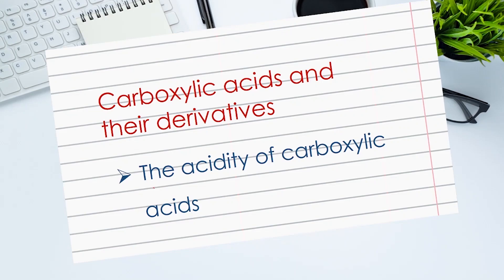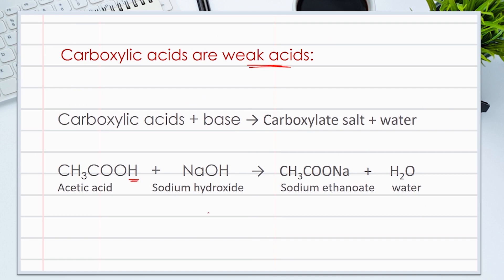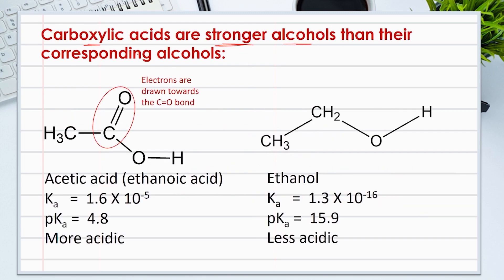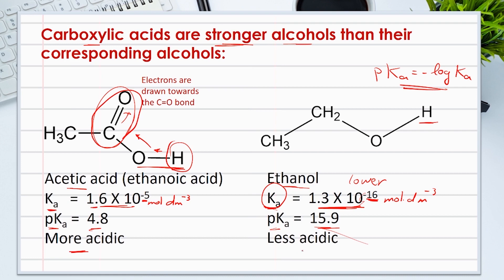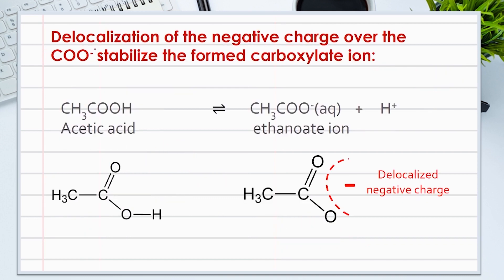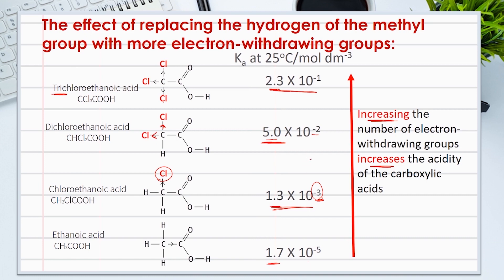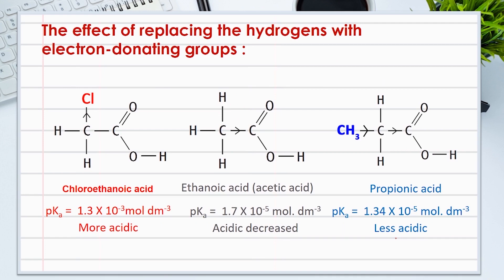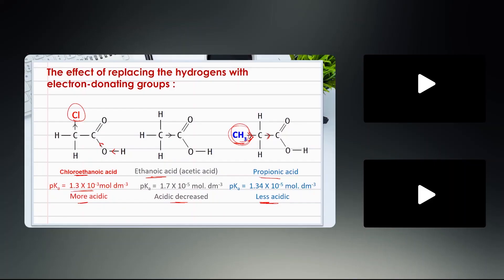Carboxylic Acid Acidity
Carboxylic acids are weak acids. But why do they show acidity? (CH26)